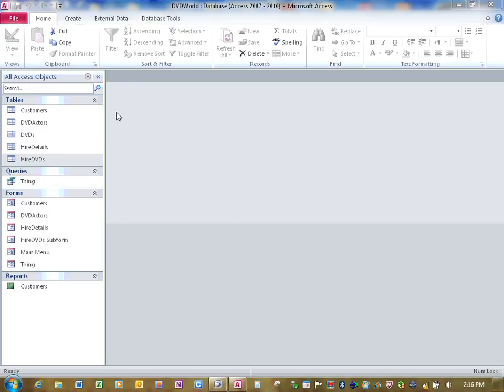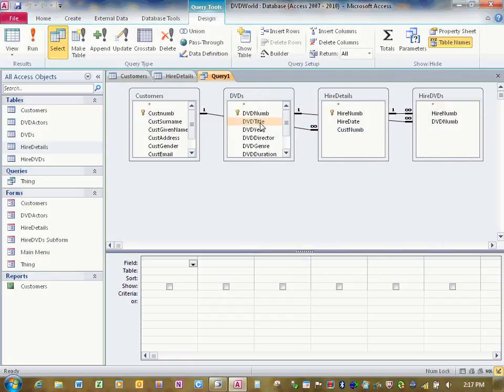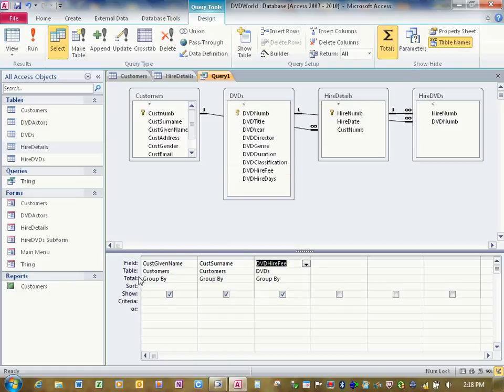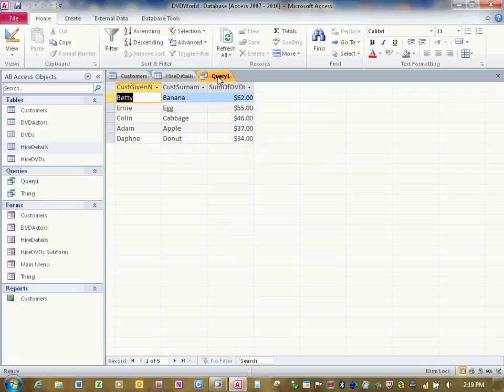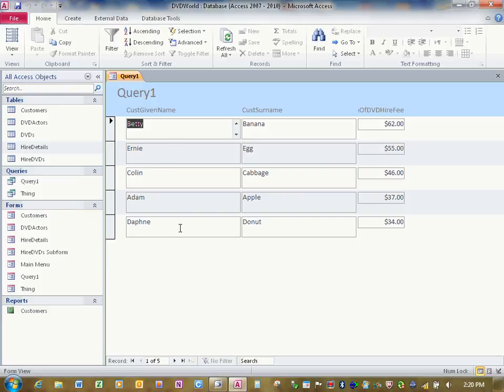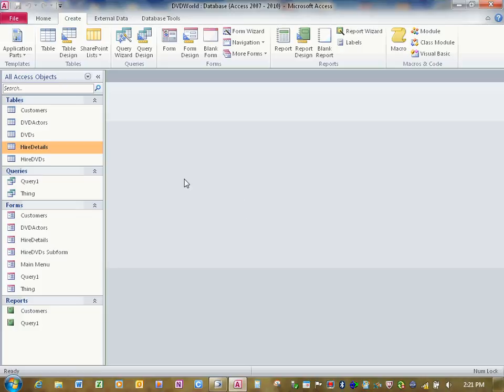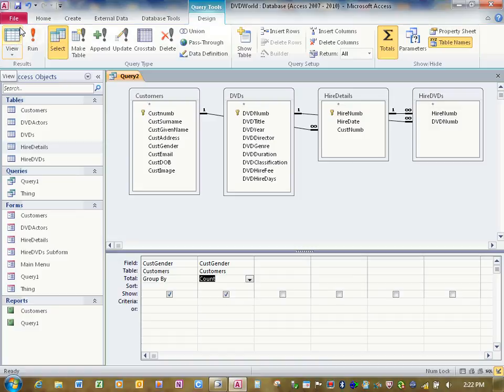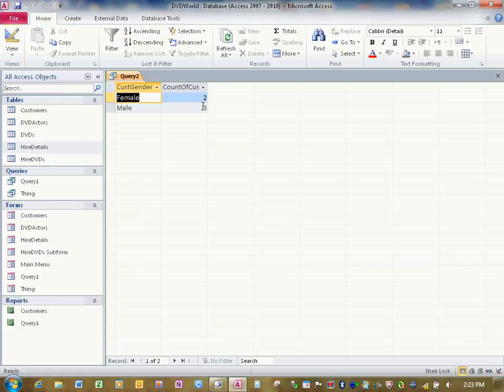Creating queries then making forms and reports from the queries